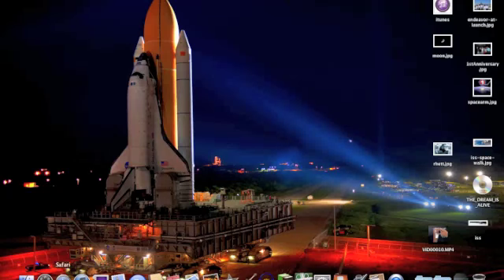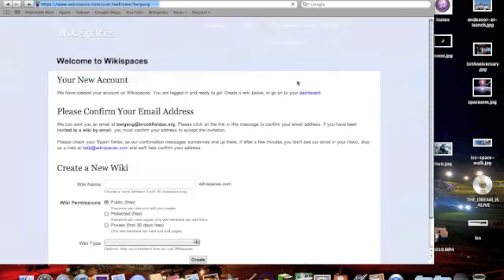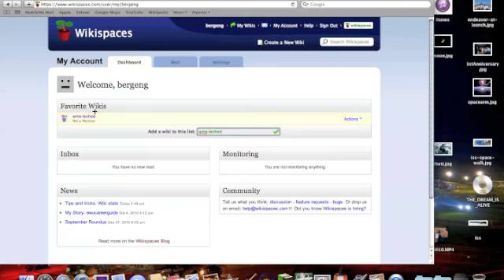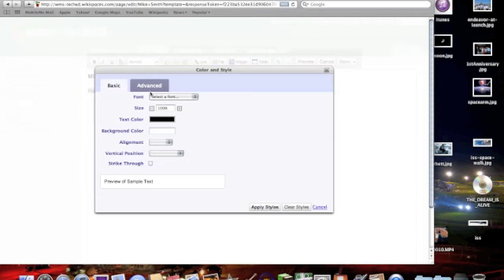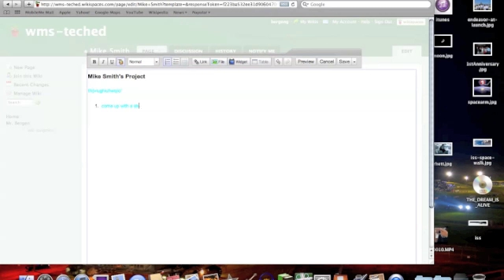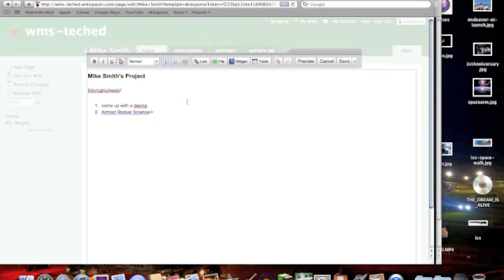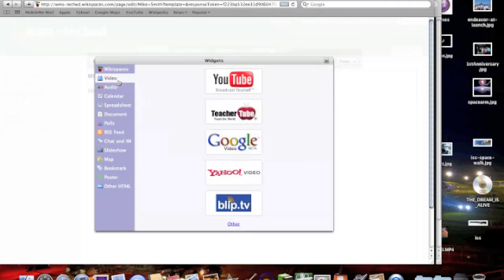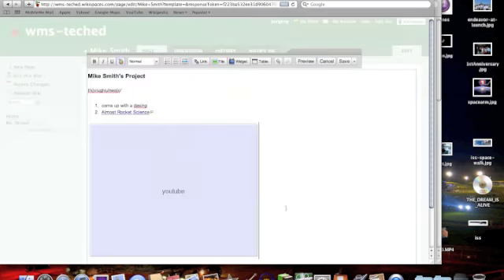Wikispaces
Step by step directions for creating and editing your project page on our class' wiki.